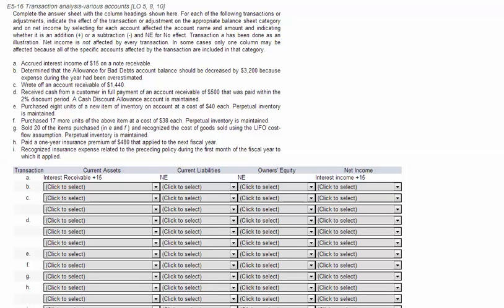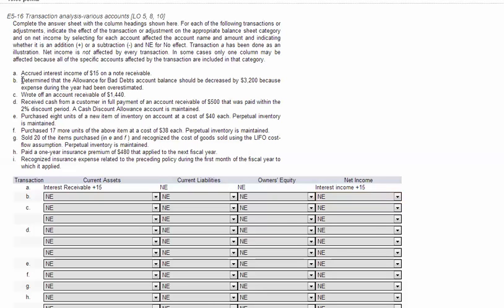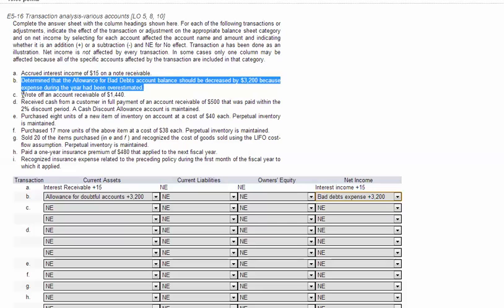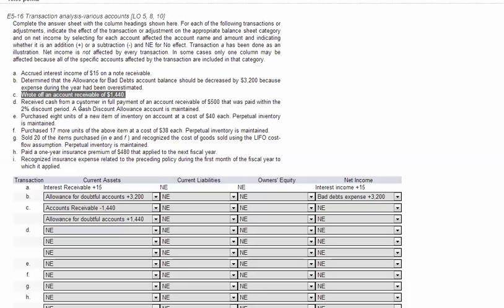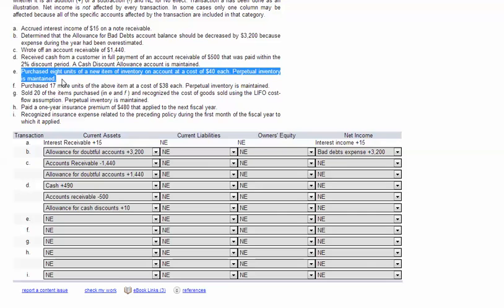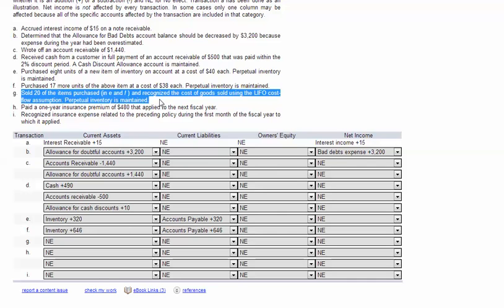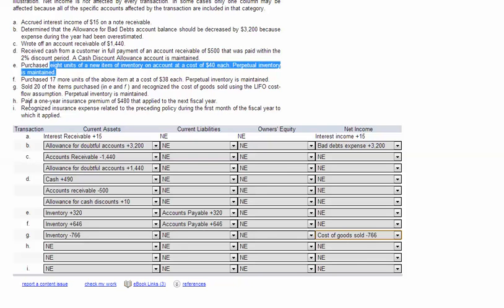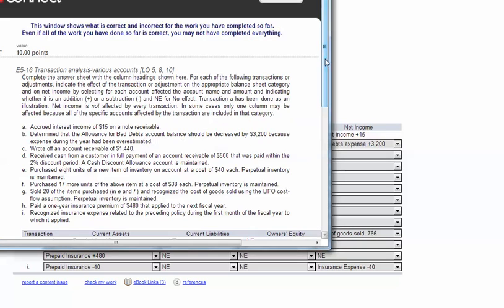ACG3024 E5.16 Transaction analysis